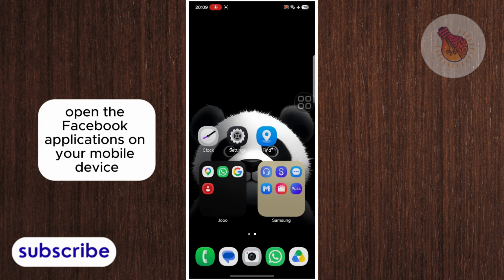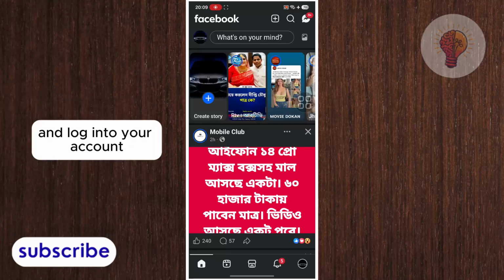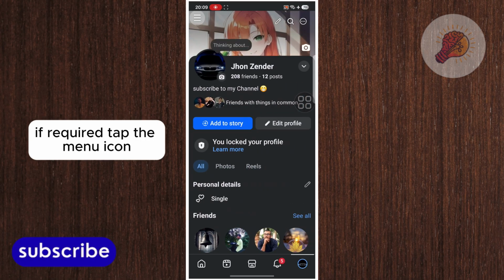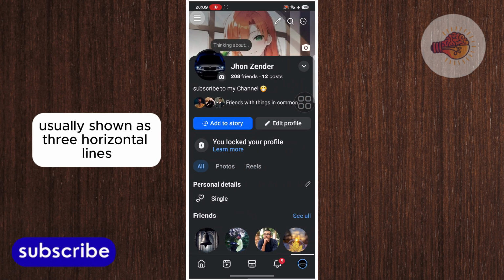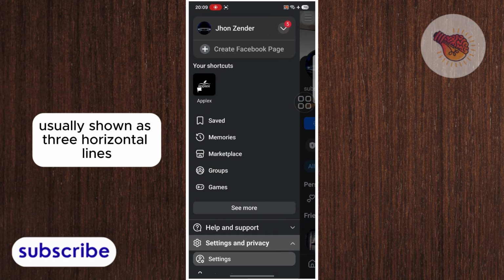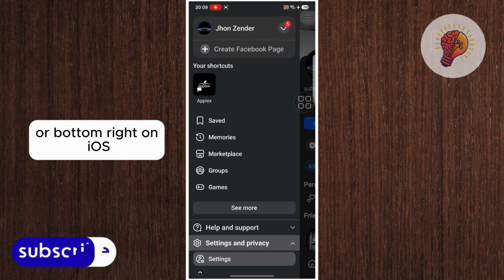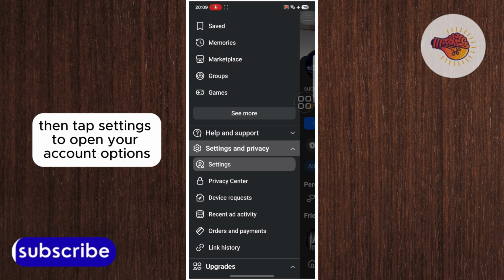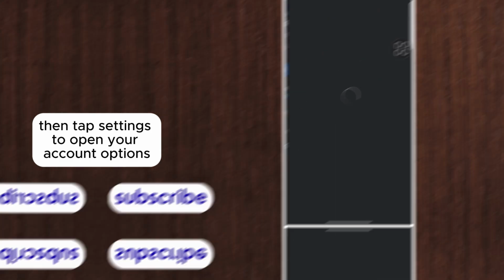Unblock Someone on Facebook App (Step-by-Step)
Learn how to unblock someone on Facebook using the latest 2026 app update. This step-by-step guide shows how to access settings, find blocked users, and restore connections easily so you can interact, send requests, and reconnect safely with anyone anytime.